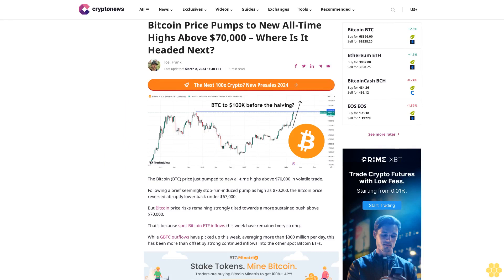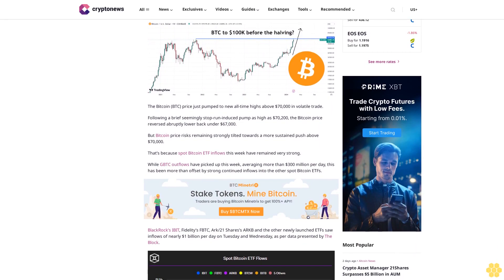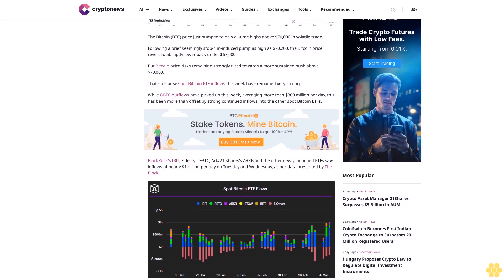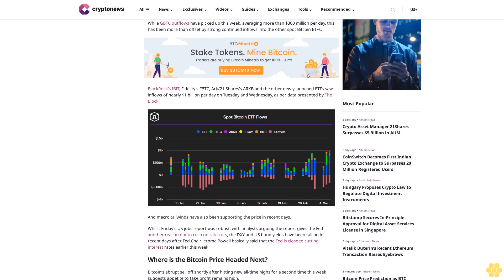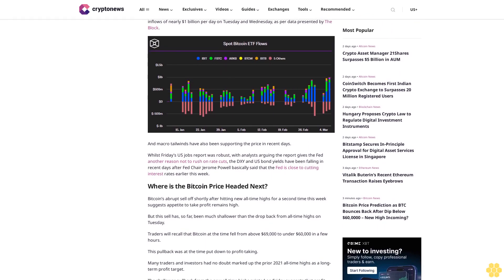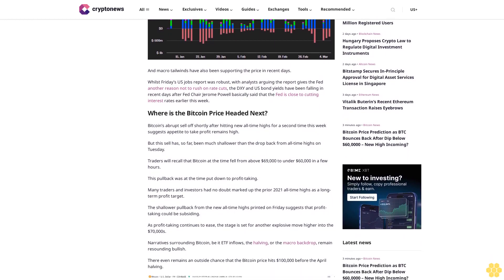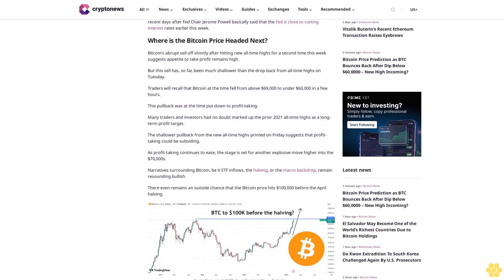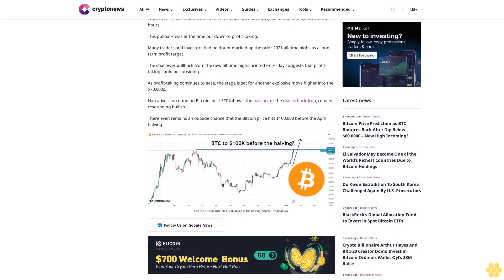Bitcoin Price Pumps to New All-Time Highs Above $70,000 – Where Is It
Joel Frank

                                                            Last updated:

                              March 8, 2024 11:40 EST

The Bitcoin (BTC) price just pumped to new all-time highs above $70,000 in volatile trade.

Following a brief seemingly stop-run-induced pump as high as $70,200, the Bitcoin price reversed abruptly lower back under $67,000.

But Bitcoin price risks remaining strongly tilted towards a more sustained push above $70,000.

That’s because spot Bitcoin ETF inflows this week have remained very strong.

While GBTC outflows have picked up this week, averaging more than $300 million per day, this has been more than offset by strong continued inflows into the other spot Bitcoin ETFs.

BlackRock’s IBIT, Fidelity’s FBTC, Ark/21 Shares’s ARKB and the other newly launched ETFs saw inflows of nearly $1 billion per day on Tuesday and Wednesday, as per data presented by The Block.

And macro tailwinds have also been supporting the price in recent days.

Whilst Friday’s US jobs report was robust, with analysts arguing the report gives the Fed another reason not to rush on rate cuts, the DXY and US bond yields have been falling in recent days after Fed Chair Jerome Powell basically said that the Fed is close to cutting interest rates earlier this week.

Where is the Bitcoin Price Headed Next?.

Bitcoin’s abrupt sell off shortly after hitting new all-time highs for a second time this week suggests appetite to take profit remains high.

But this sell has, so far, been much shallower than the drop back from all-time highs on Tuesday.

Traders will recall that Bitcoin at the time fell from above $69,000 to under $60,000 in a few hours.

This pullback was at the time put down to profit-taking.

Many traders and investors had no doubt marked up the prior 2021 all-time highs as a long-term profit target.

The shallower pullback from the new all-time highs printed on Friday suggests that profit-taking could be subsiding.

As profit-taking continues to ease, the stage is set for another explosive move higher into the $70,000s.

Narratives surrounding Bitcoin, be it ETF inflows, the halving, or the macro backdrop, remain resounding bullish.

There even remains an outside chance that the Bitcoin price hits $100,000 before the April halving.